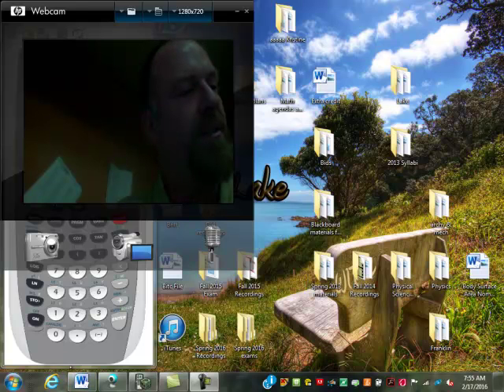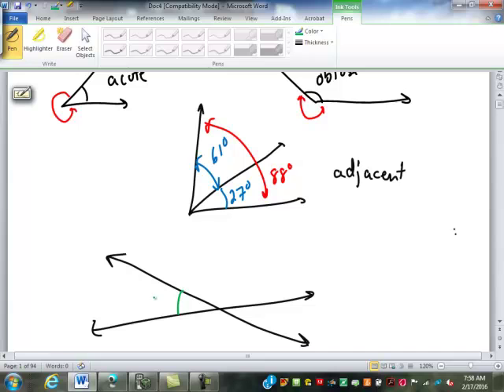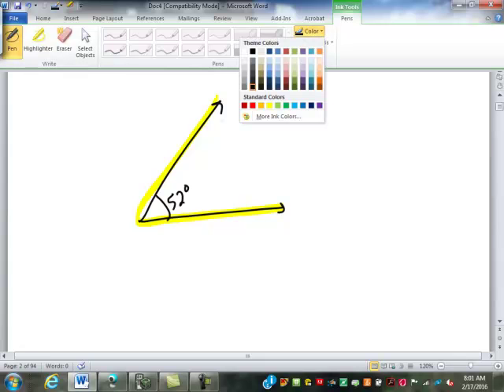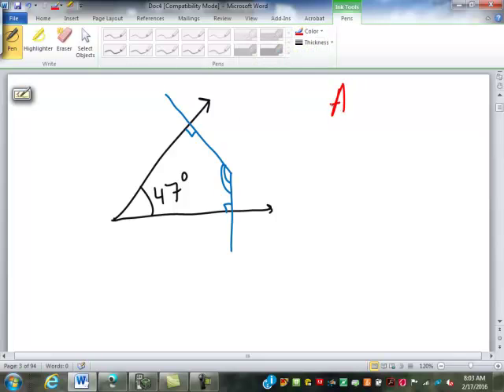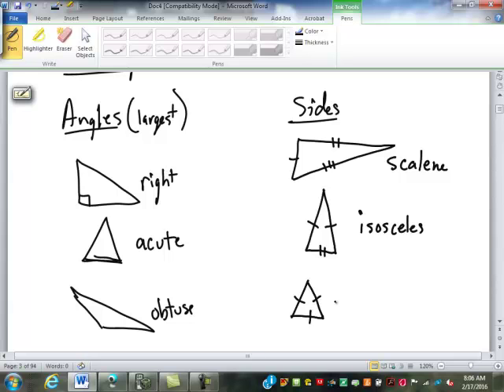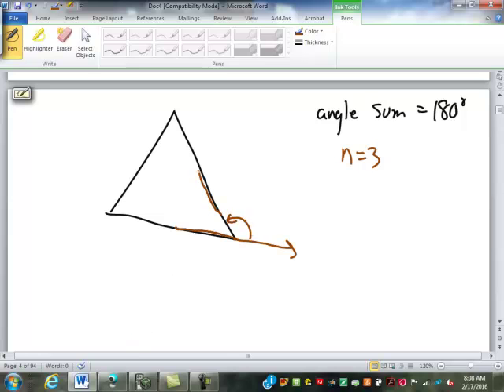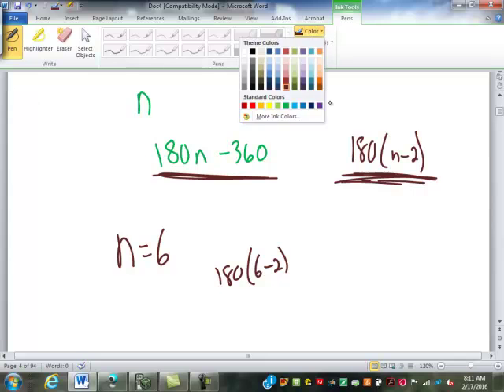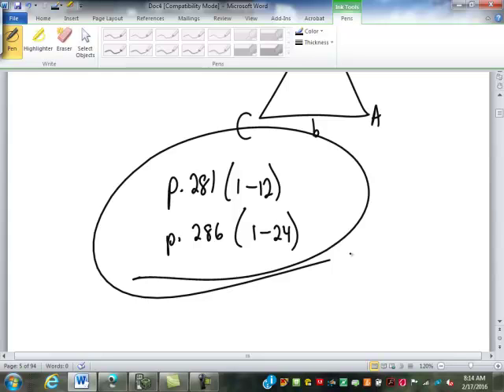21 Angles and Triangles